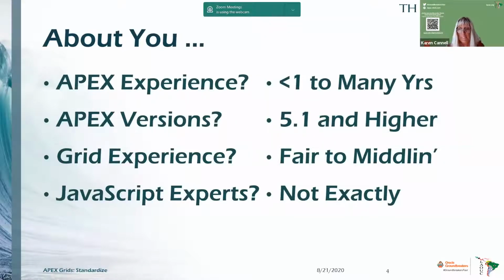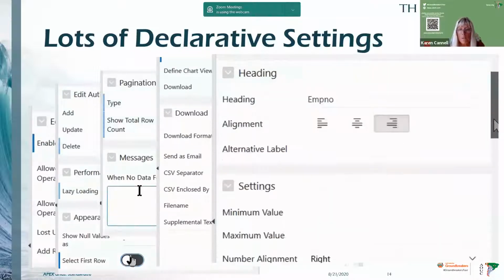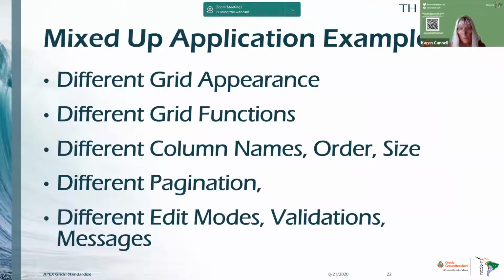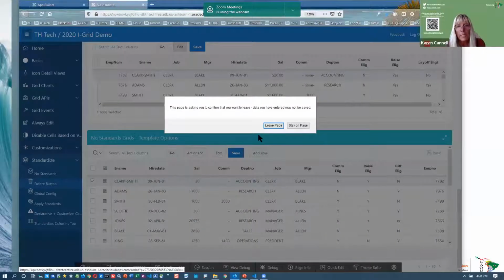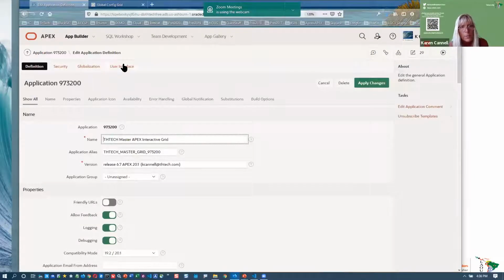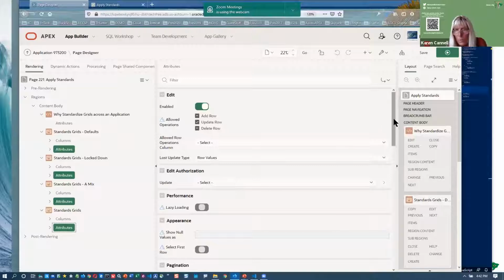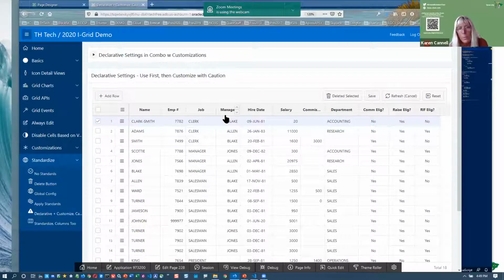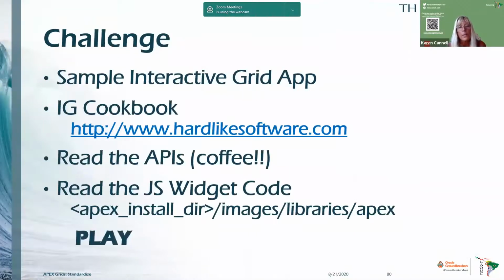Karen Cannell - APEX Interactive Grids: Standardizefor Productivity and Sanity